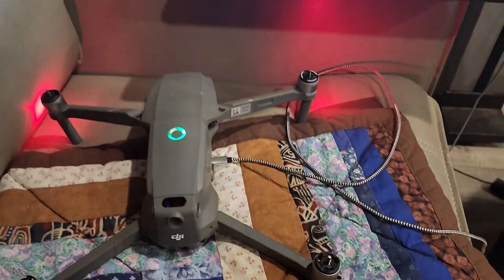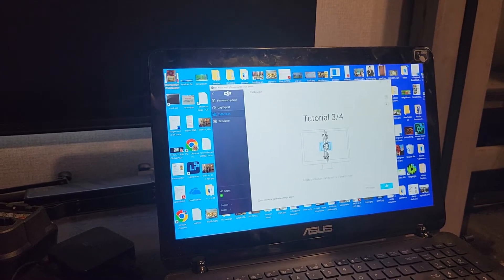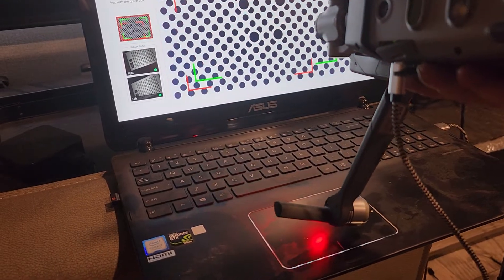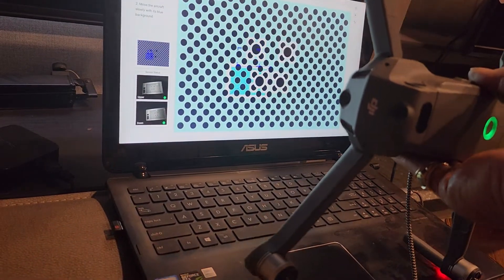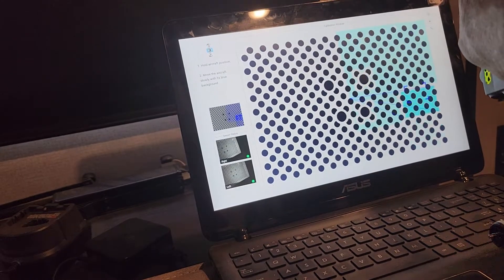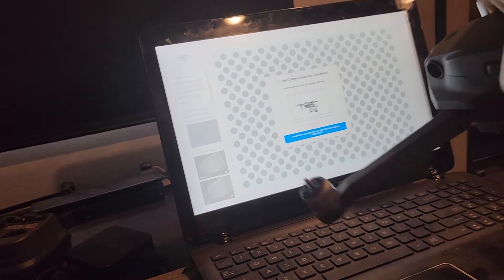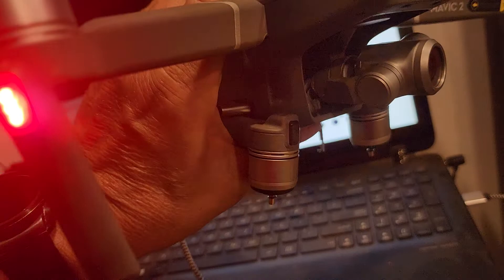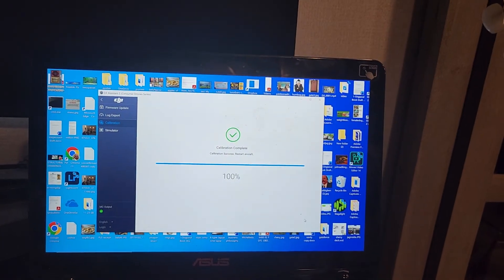DJI Assistant 2 "Screen Size" Error Solved and Fixed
So, I had to calibrate my sensors on my Mavic 2 Zoom. My laptop was also hooked to my tv monitor with HDMI. I kept getting a screen size error wanting me to input a screen size. However, I unplugged the HDMI to move the monitor, and after 4 failed attempts that didn't fail till each attempt had completed, so it was quite a deal.